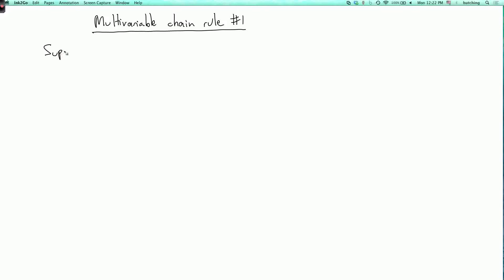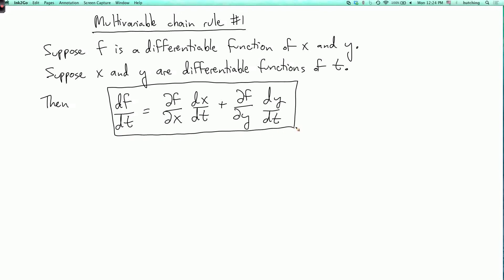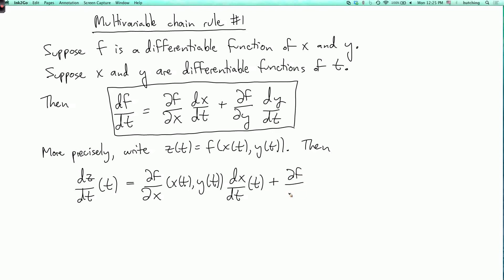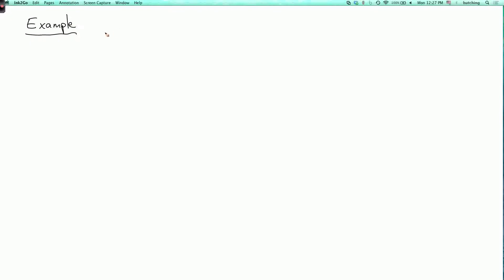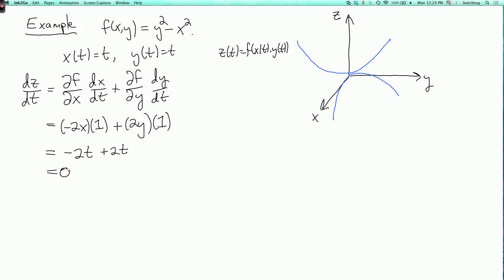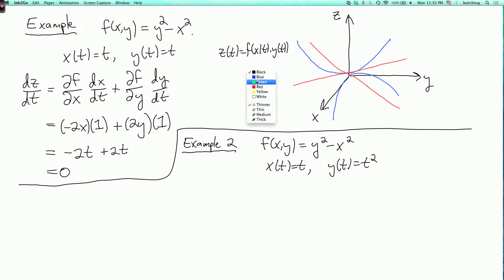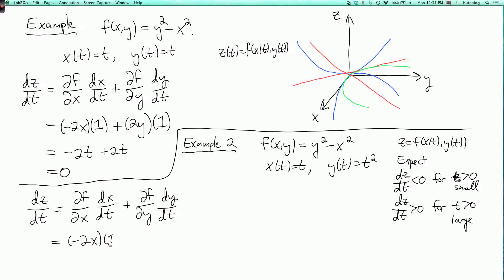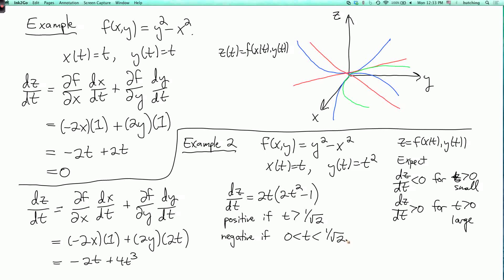Multivariable calculus 2.3.2: Multivariable chain rule #1